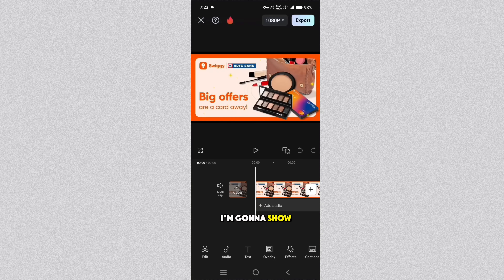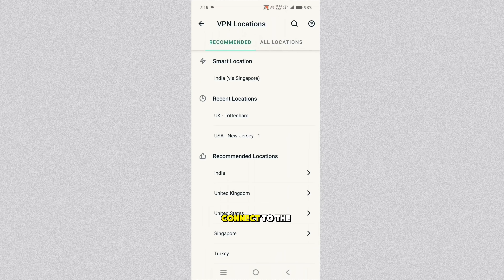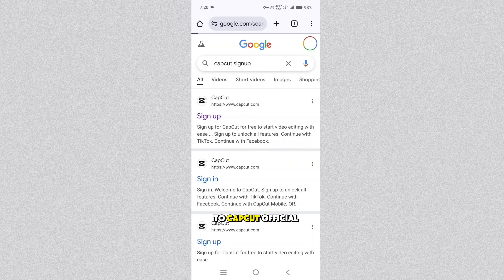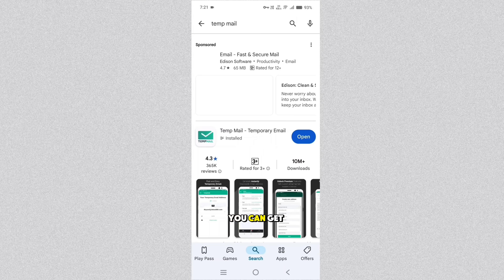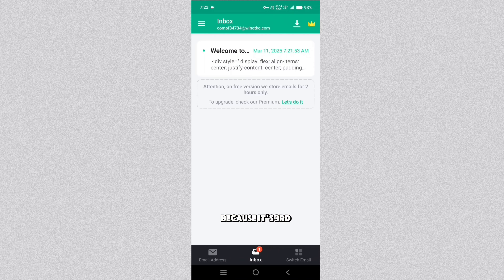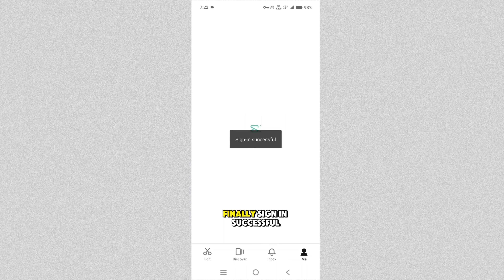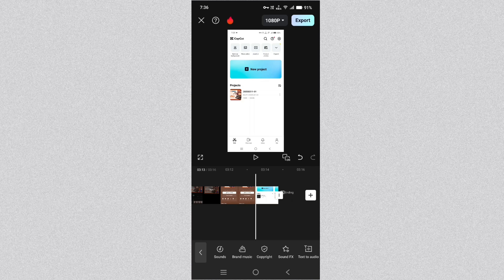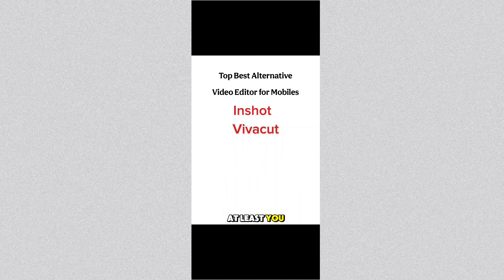how to fix CAPCUT export error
Simple way to fix CAPCUT export error problem in mobile.